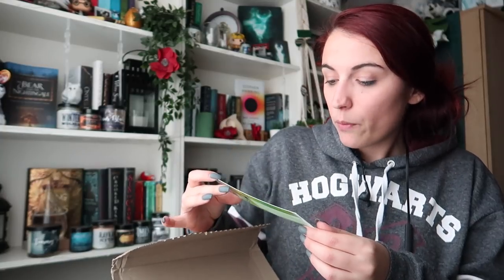DNFING & WATCHING VLOG | Lots of Netflix, Giveaway, Unboxing Problems | May 13 - 19, 2019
Open Me! I won't bite you ha ha

Hello Wolves 🐺,

What's up?

I hope you enjoyed my ReadingVlog which I totally agree is more like a Vlog showing you how DNFing can be easy, or that having so many unboxings can be a problem xD I'm also talking giveaway and solutions! Yes stay positive always haha

And if you did read what I just wrote, add the word "jampan" in your comment.
Meaning: an Indian sedan chair.

Sasha